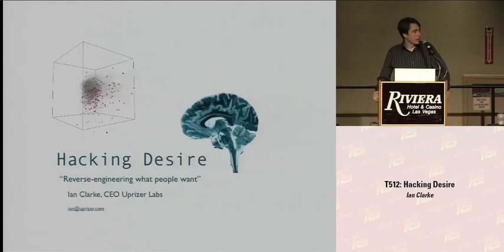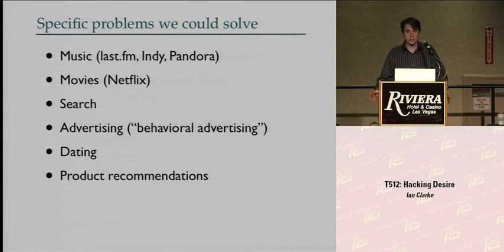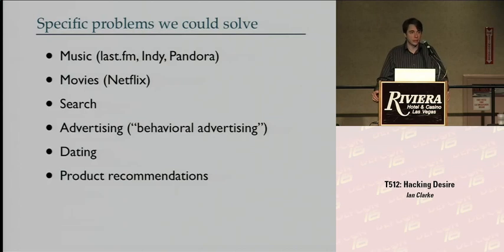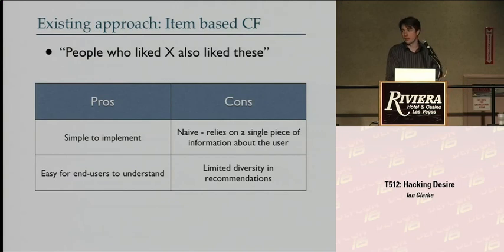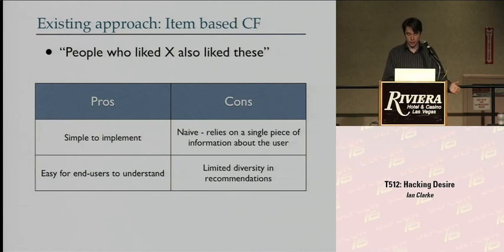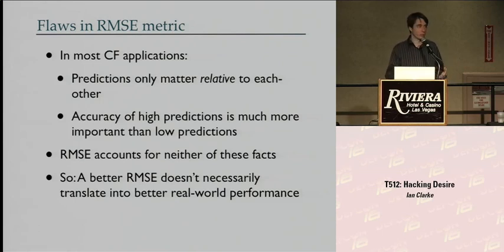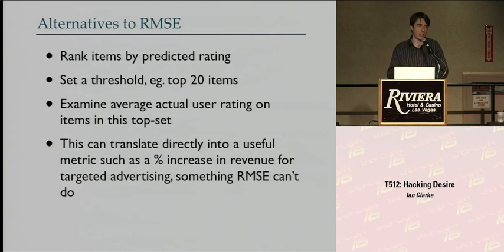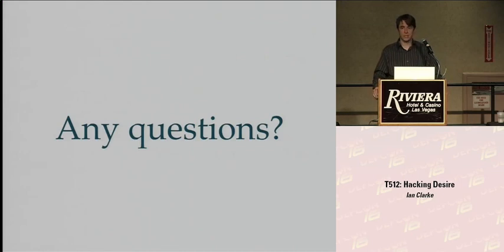DEF CON 16 - Ian Clarke: Hacking Desire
What do you want? This is the question that almost every commercial organization on the planet thinks they have an answer to, but do they? Figuring out what people want is essentially a process of reverse engineering human needs, desire, and preference. It turns out that hackers are particularly adept at reverse engineering, so what happened when we applied our skills to reverse engineering what you, and everyone else, wants?

This talk will describe how we constructed a model for how the human mind decides what it wants, and then customize this model to imitate particular individuals, and thus anticipate specifically what they want. I will demonstrate the effectiveness of this approach on guessing how much particular users will like particular movies, based on the feedback they've given to a popular movie rental website. I'll also discuss flaws in how "collaborative filters" are designed, and measured, and explain why our approach is an improvement.

This talk will discuss sophisticated ideas in machine learning and artificial intelligence, but no background in these topics will be required for attendees.

Ian Clarke is a Computer Scientist and Entrepreneur, with a track record of both technical and business innovation, and an outspoken thinker and activist on issues relating to freedom of speech, intellectual property law, and technology. Ian is the founder and coordinator of the Freenet Project; designed to allow true freedom of communication, Freenet was the first decentralized anonymous peer-to-peer network, and a precursor of the "distributed hashtable" data structure. Ian has also founded a number of innovative and diverse commercial ventures, including Revver, the first online video website to share revenue with video creators, and Thoof, a collaboratively generated personalized news website. Ian has a degree in Artificial Intelligence and Computer Science from Edinburgh University, Scotland.